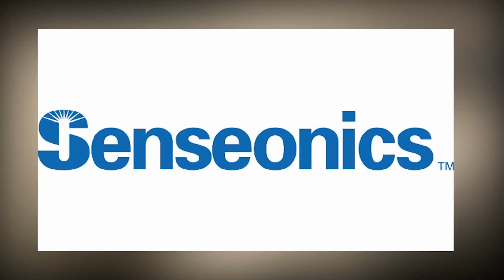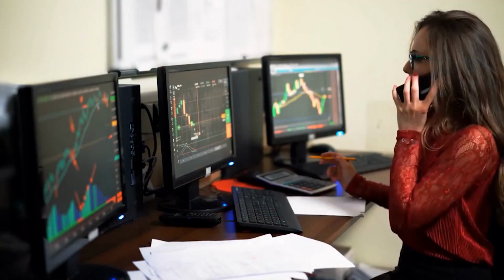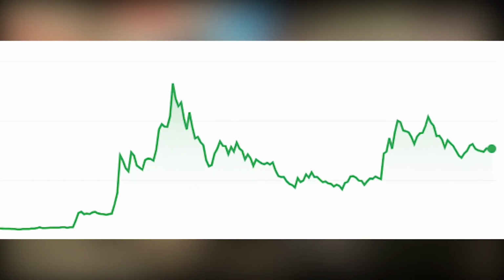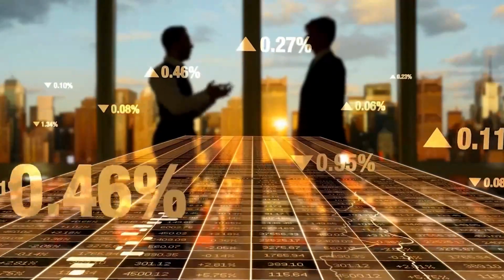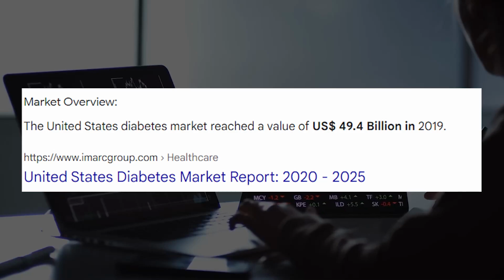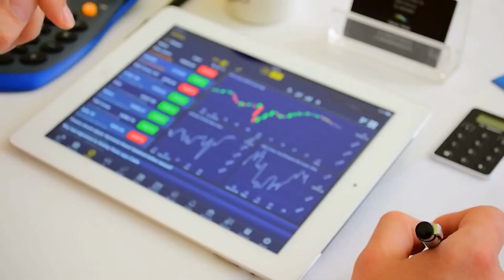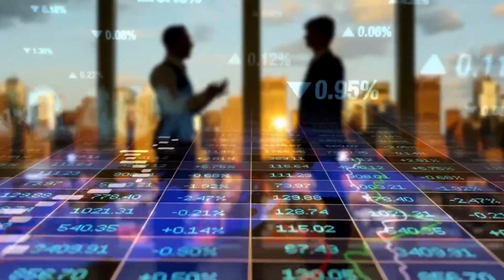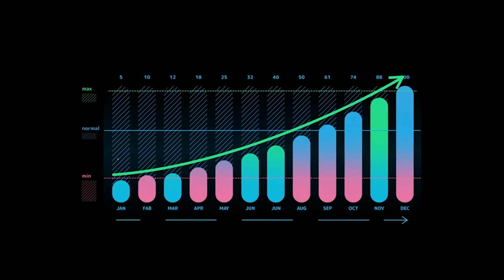Is Senseonics $SENS Stock a BUY? ($SENS Analysis & Prediction)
Is Senseonics Holdings Stock ($SENS) a Buy or not worth it? With more than 1500% on $SENS (Senseonics) Stock in January alone, Senseonics $SENS Stock has outperformed the market by a ton and is a top SENS stock short squeeze and FDA approval candidate. And of course, this one question raises: Should you buy in the Senseonics Holdings Group ($SENS) Stock and invest in $SENS at the current prices? In this video, we’ll take a detailed look at the Senseonics Stock ($SENS) and answer the question, whether right now is a good time to buy SENS/Senseonics Holdings. We’ll give you a detailed Senseonics Holdings Group Stock ($SENS) analysis and look at the future of the Senseonics Holdings Group Stock/$SENS Stock.

So Senseonics’s stock is another absolutely insane one, being up way more than 1500% at the beginning of the year while gapping up again after some pullbacks afterward. In fact, it’s still up an astonishing 750% from the lows last year, despite currently recovering a bit from the second incredible 150% spikes we just mentioned. So what we are going to do today is give you an insight into what is happening to Senseonics Holdings Group’s stock, and break down exactly whether it is still a buy at the end. We will talk about the $SENS Senseonics company fundamentals and evaluate future growth to give a Senseonics Holdings Stock prediction at the end.